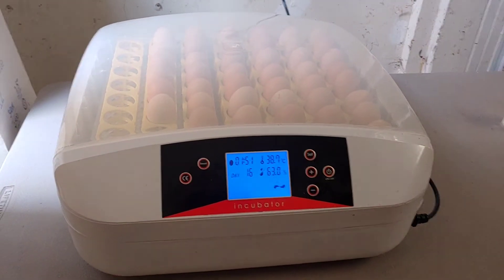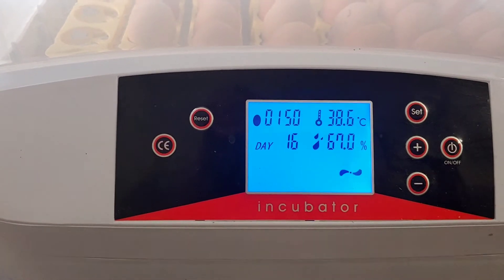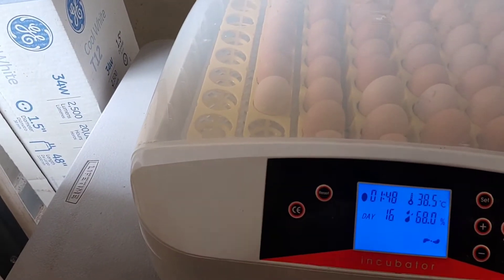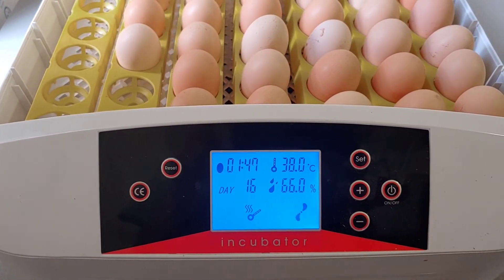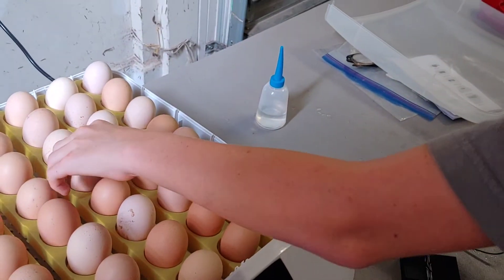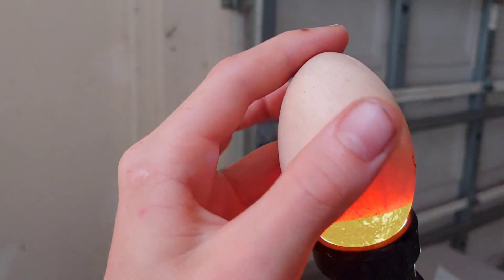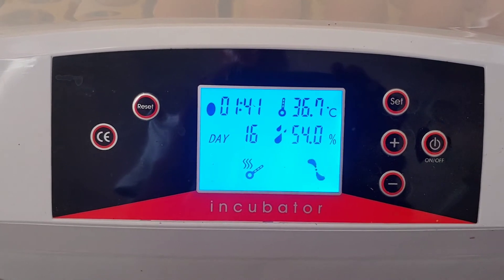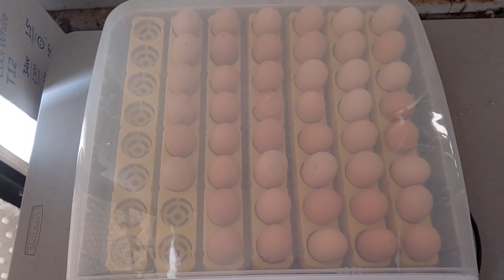Why I Changed My Recommendation (and a MUCH better Egg Incubator!) - Aceshin 56 Egg Incubator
UPDATE!  See here about why the Aceshing (Amazon) Foreign incubators are wortheless I can no longer recommend the incubator in this video.  I just cleaned it and because the circulation fan and the sensors and wiring were in the bottom of the incubator where all the goo and mess fall, it's a disaster when you try to clean it.  When I first bought this, there were NO reviews for it but now there are some and they are all NEGATIVE.  I found that in addition to the poor design with the electronics, that the gaps around the grating in the bottom were too big and I had chicks falling through the cracks after they hatched and I had to open up during lockdown in order to rescue them.  Another absolute disaster and poor design.  I put towels in to keep the chicks from falling through but I shouldn't have had to do that.

For an incubator with excellent reviews that has all the features of this one that I loved, see the Farm Innovators 4250 Everything in this video applies to the Farm Innovators 4250 except the wiring, fan and sensors are in the top/cover of the incubator so they stay clean.  The price is comparable but the design is far superior.

A review of the Aceshin 56-egg incubator with Automatic Temperature Control and Egg turner.  A great incubator that runs about $120 with shipping.  We will update as we go into lockdown on Day 18 and then as the chicks hatch out.